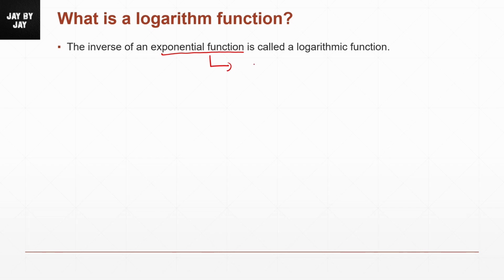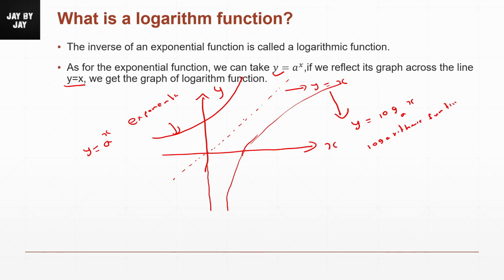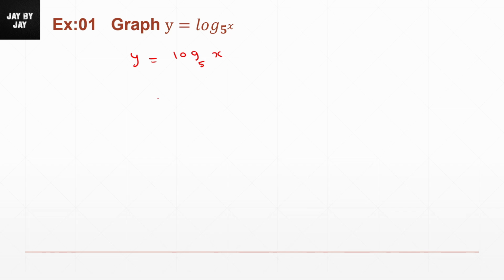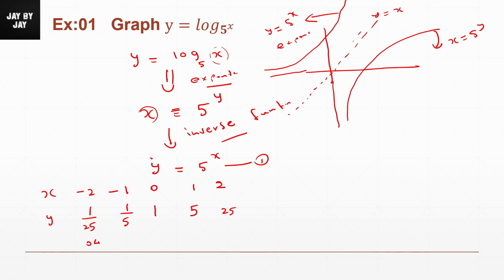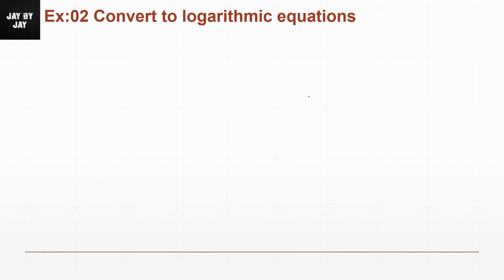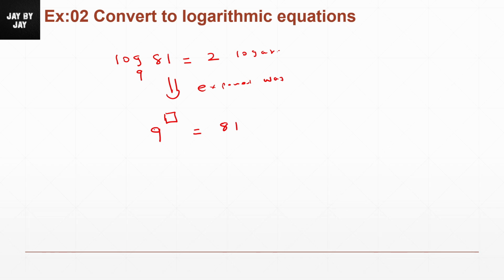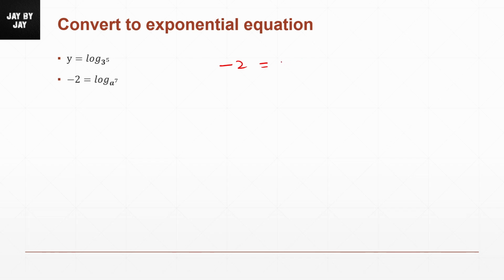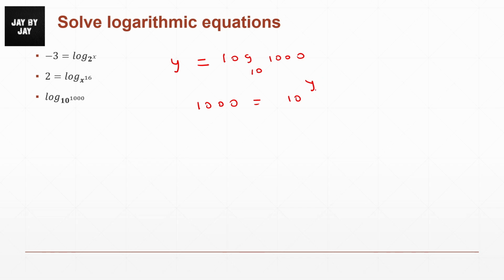Introduction to Logarithms |All about logarithms| easy way-part 1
Hello Guys
This video is about  Introduction to Logarithms |All about logarithms| easy way-part 1

This video includes:
This video gives the basic idea about logarithmic functions and conversion logarithmic function into the exponential form and wise verse. This video includes examples related to this lesson as well.

If you like my channel, Please
logarithms basics
logarithms introduction
# conversion logarithmic into exponential
JAY BY JAY
My channel